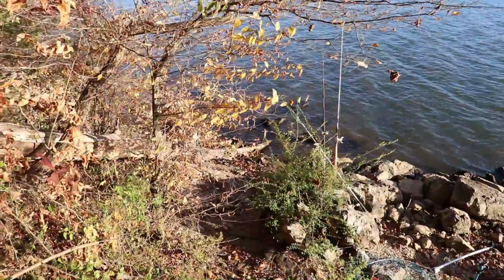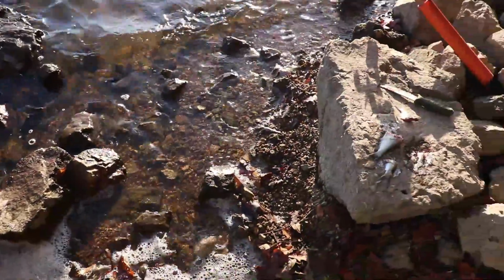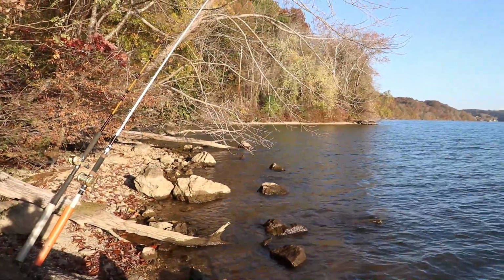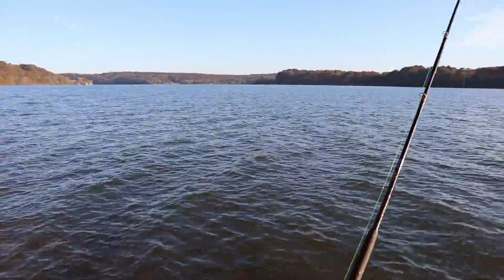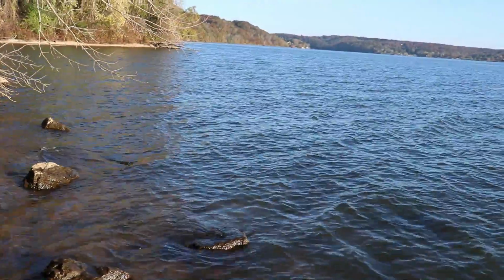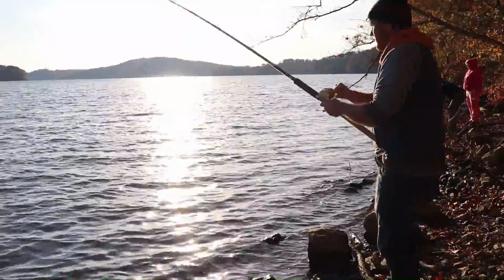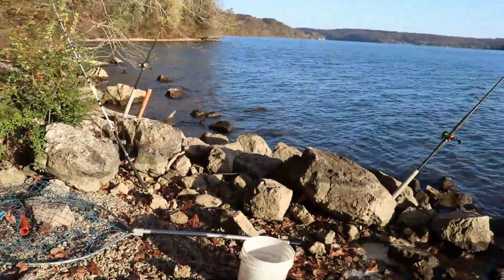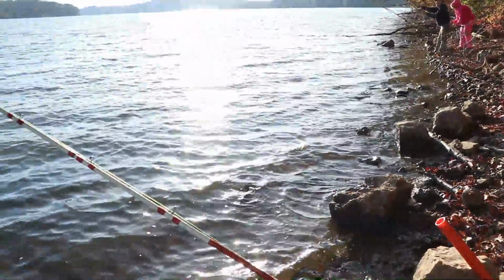What I look for in bank spots for Catfishing (Spot 5)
Here is s spot where you can catch alot of fish. It has mussles, rocks,trees,it's in the bend of the river, has a small cove and a natural spring. There is always fish in a spot like this no matter the time of year.

Subscirbe for more!!!